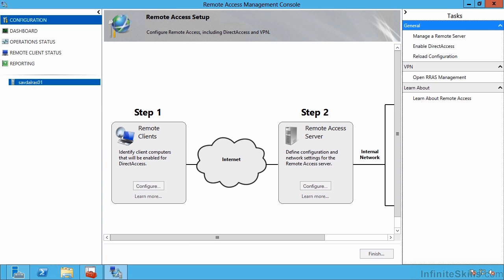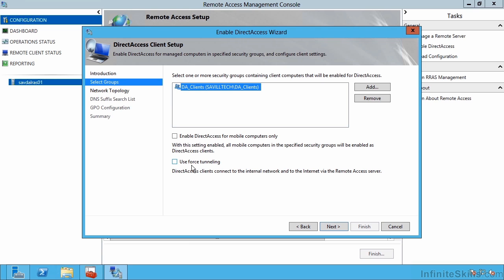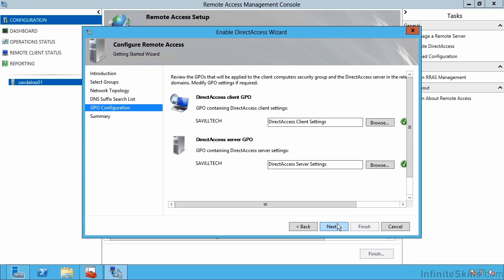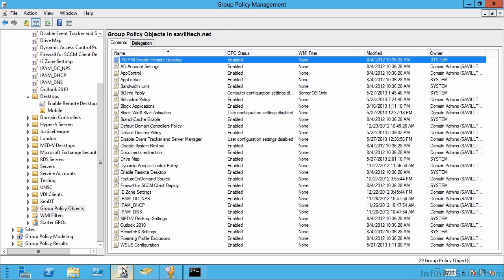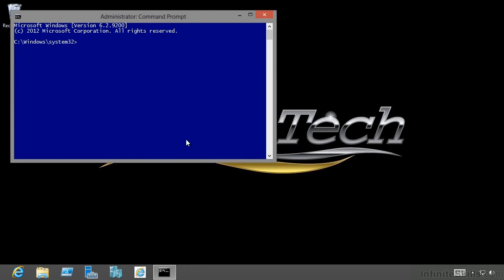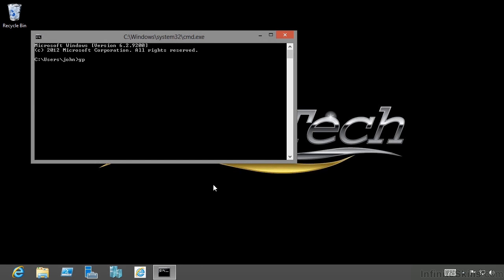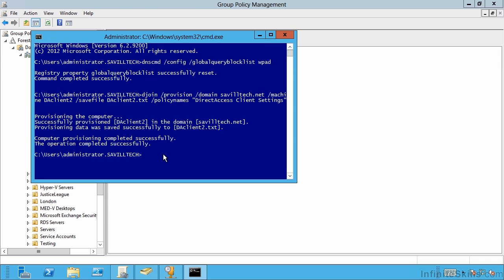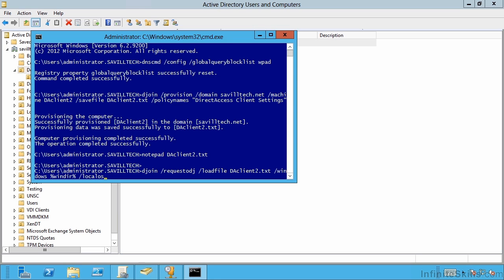1003 Configuration Of DirectAccess Service And Enabling DirectAccess For Clients